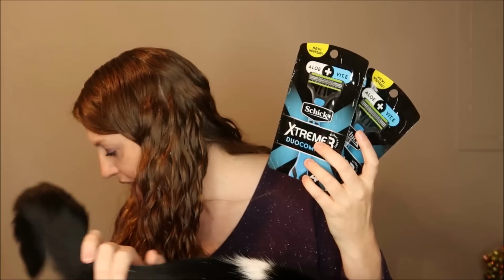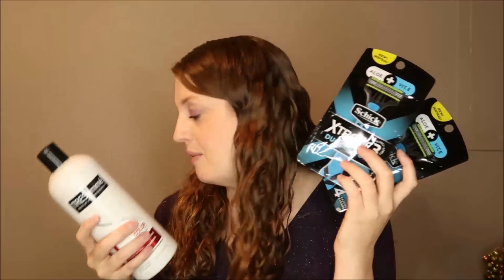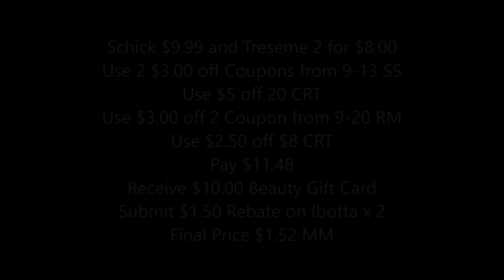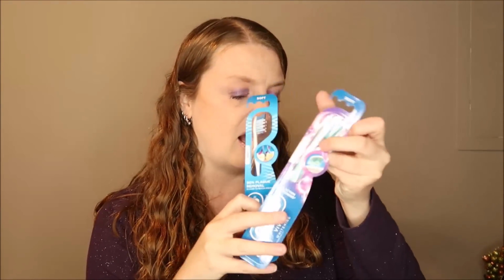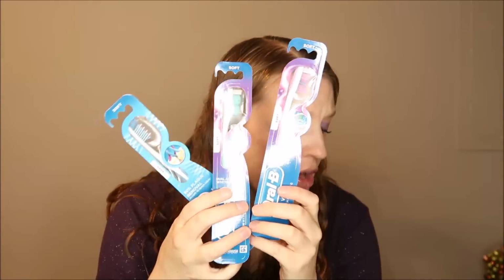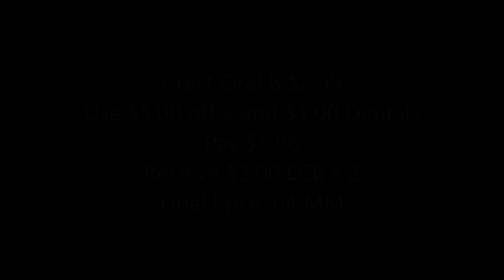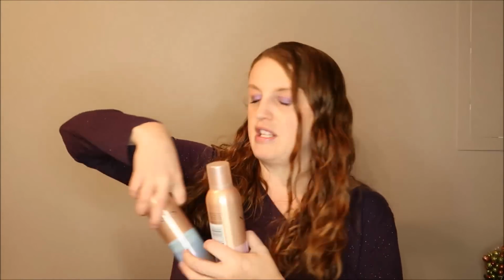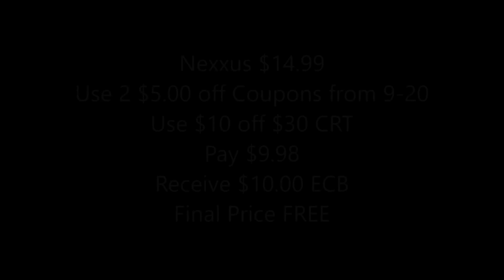CVS MONEYMAKER Couponing Haul September 20th-26th 2020